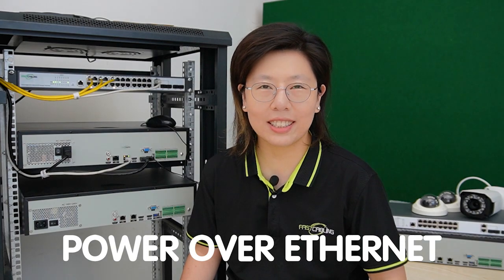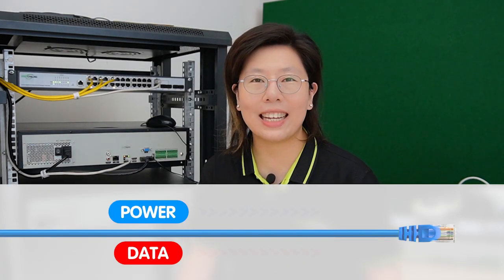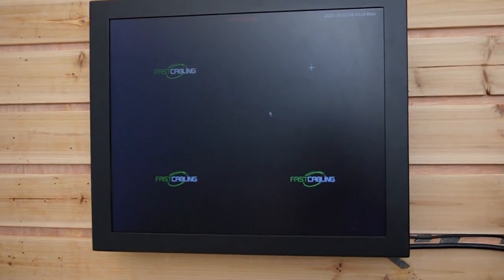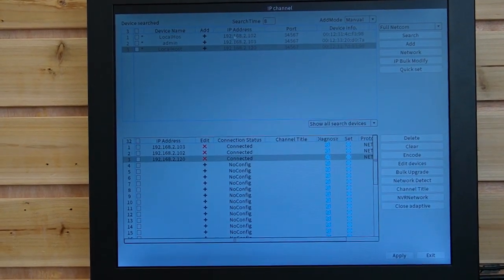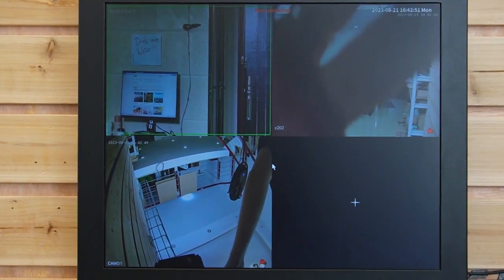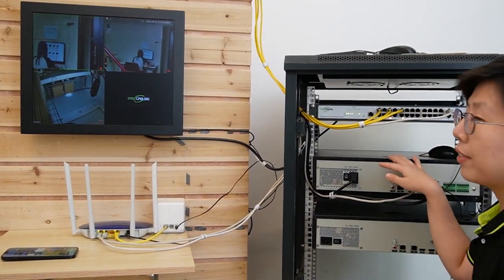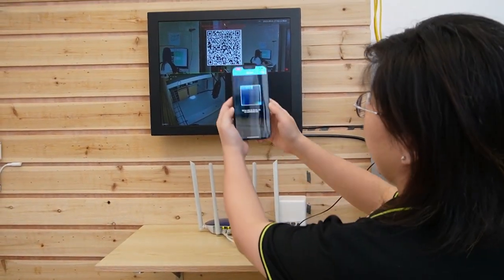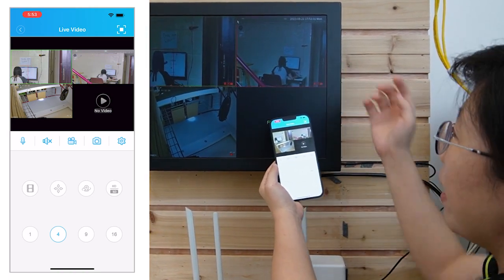PoE Camera System Setup for Large Properties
Are you thinking of setting up a PoE camera system for large properties? Do you have need of a robust security solution ?  In this video, we'll help you to know about the entire process of installing a Poe camera system to ensure the safety and surveillance of your large  properties.

0:00:00Introduction
Understanding PoE Camera Systems
Planning for Large Properties
How to set up a PoE Camera Systems

Here are the product you can see in the video